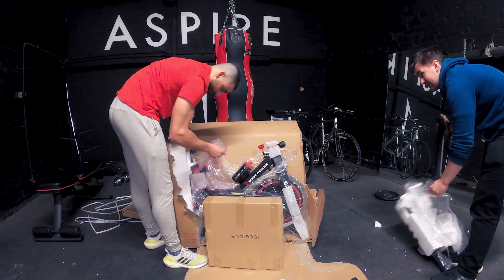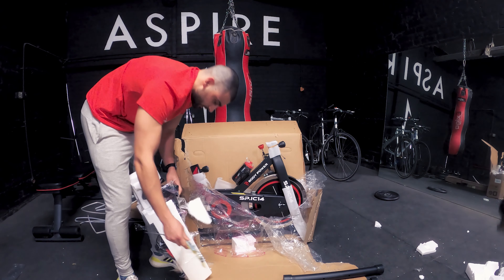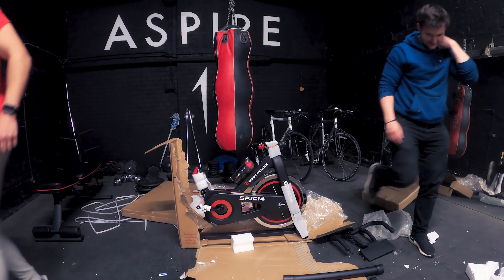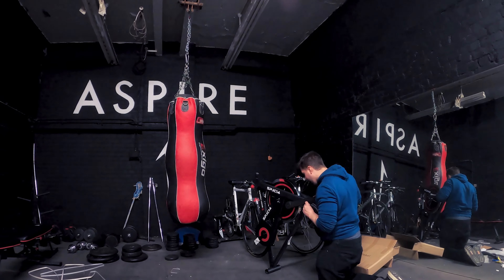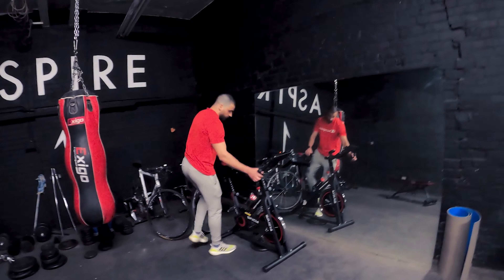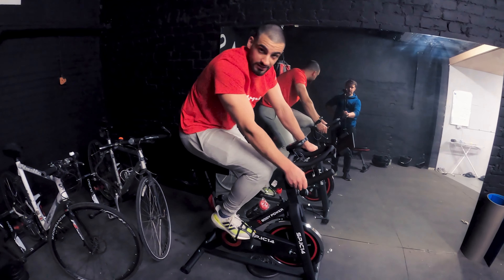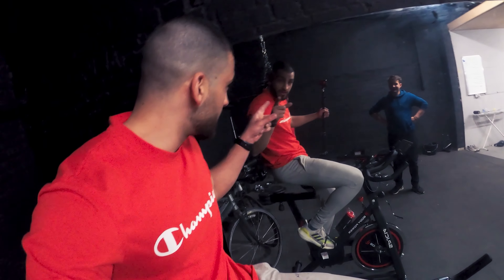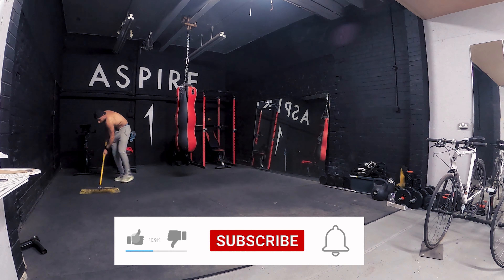Unboxing! Best Exercise Bike for the Gym | ACL2IRONMAN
Unboxing! the best Exercise bike also known as exercise bicycle, exercise bike, spinning bike, or Stationary bike is a device used as exercise equipment for indoor cycling in 2021.

Inspired by Nick Bare, Ross Edgley, Christian Guzman & David Goggins!

My journey to the IRONMAN continues...